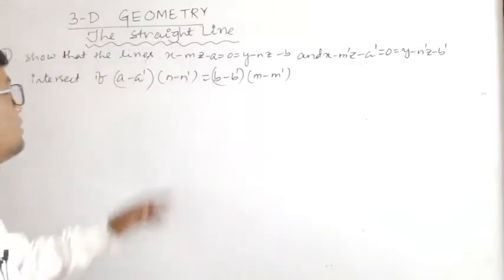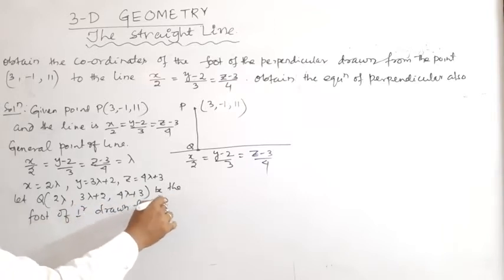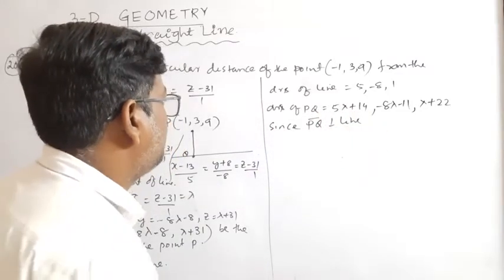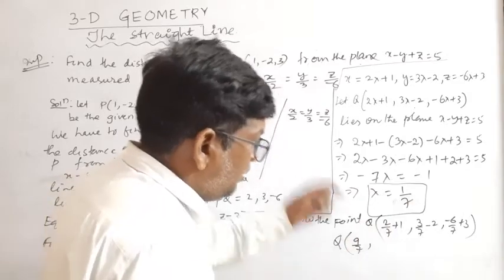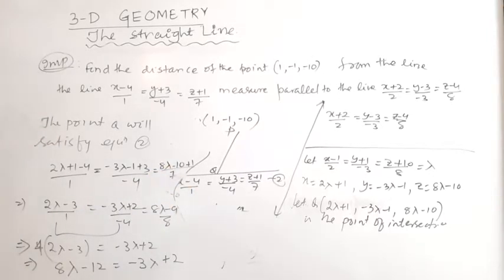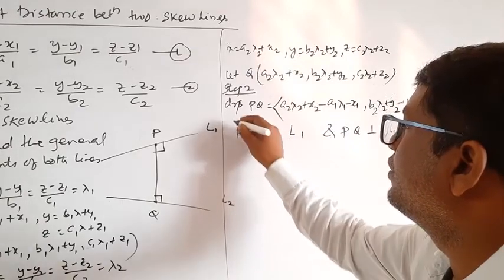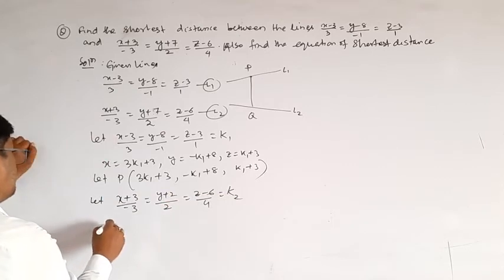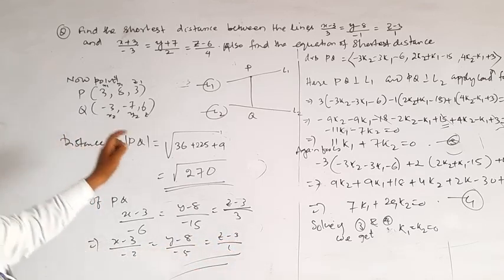3-D Geometry-12(Straight line)